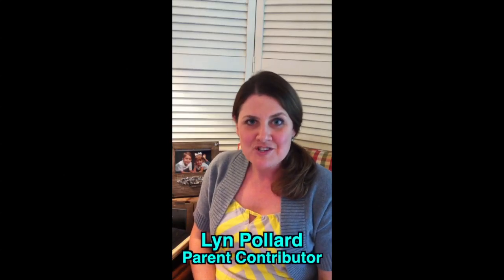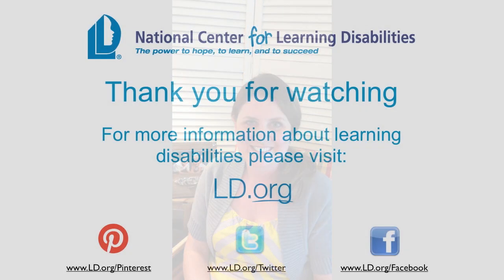Everyday Decisions: Music Instruction for Kids with Special Needs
Learning to read music, play an instrument and get exposure to the fine arts can be both challenging and rewarding for children with learning disabilities (LD), AD/HD, and other special needs. Parent Lyn Pollard offers tips to help your child with LD get the most out of music lessons.